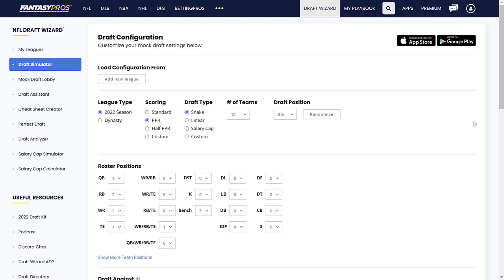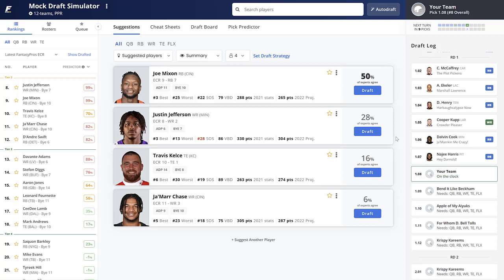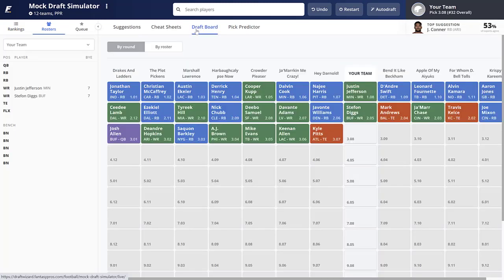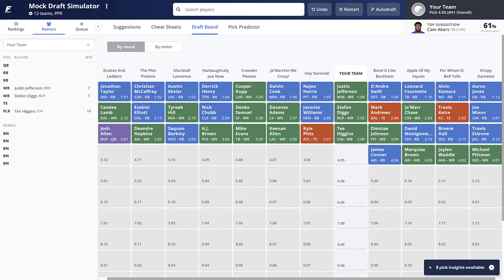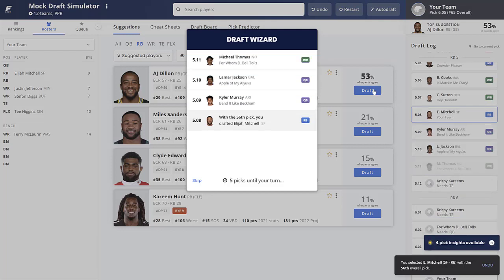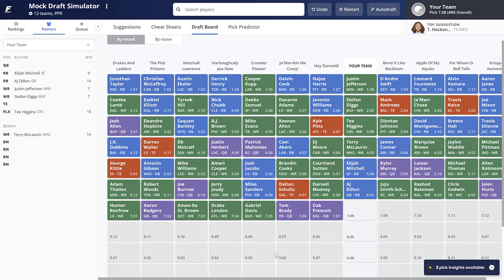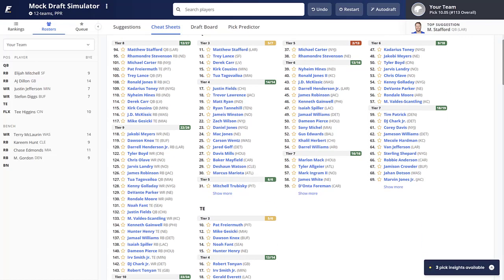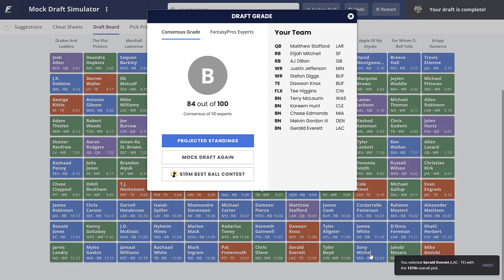Zero RB Draft Strategy | 2022 Fantasy Football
Today we take another look at the Zero RB Draft Strategy for the 2022 Fantasy Football Season and try to assess it's validity!

***2022 ADP FANTASY FOOTBALL DRAFT GUIDE AVAILABLE***
To get a copy visit the OFFICIAL ADP website or reach out via email!

Snag a copy for just $7.50 ! Guide will include:

-Top 150 Overall Player Rankings (Standard & PPR)
-Individual Player Positional Breakdowns (Standard & PPR)
-Breakouts & Busts
-ADP's Fantasy Football Advice For the Season

-Join the free newsletter, get exclusive content and Fantasy Advice!